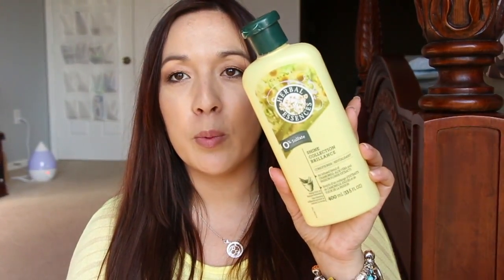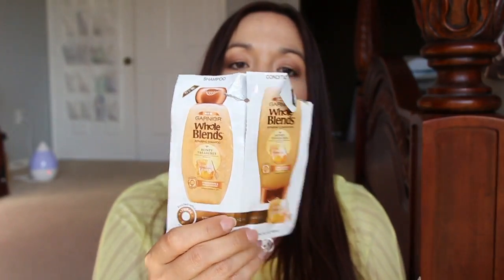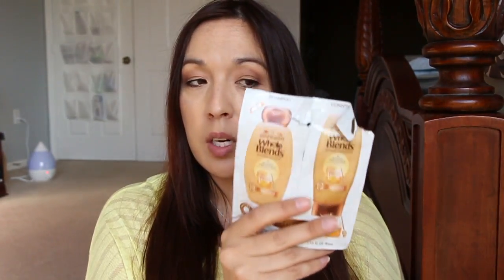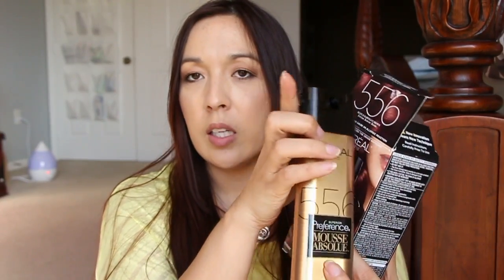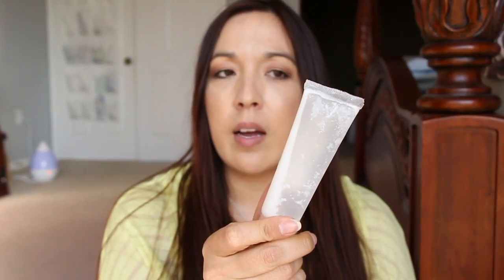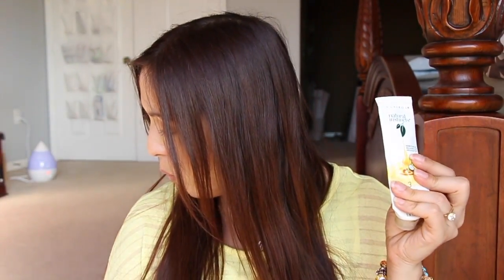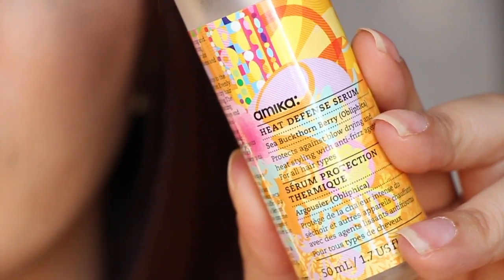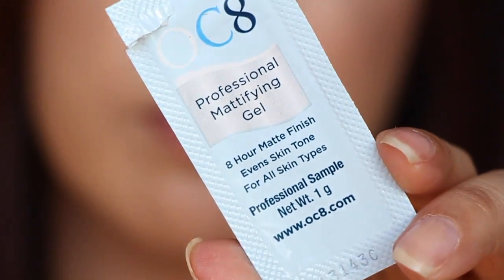Empties #20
I hope you all enjoyed my quick reviews on these products. If you would like to know more on some products I have hauled let me know if you would like to see a review mail "review"
XOXO
Annette

Discount sites
Gilt Get $25 when u sign up